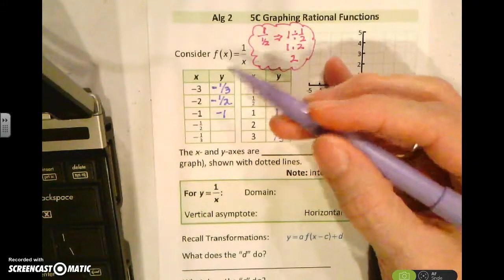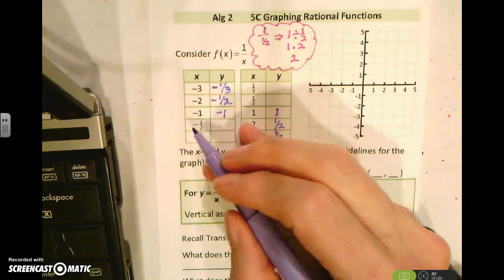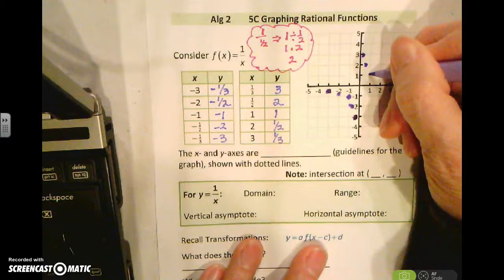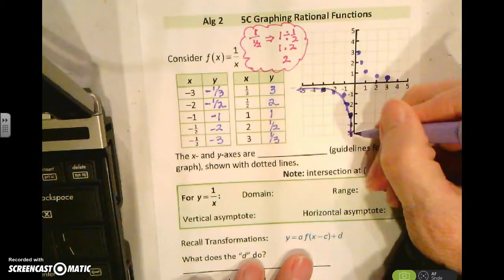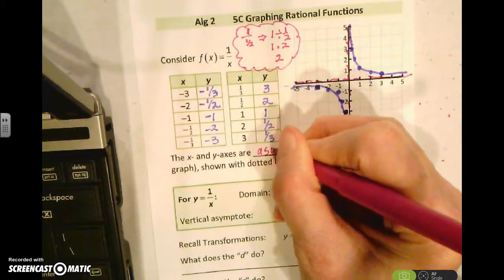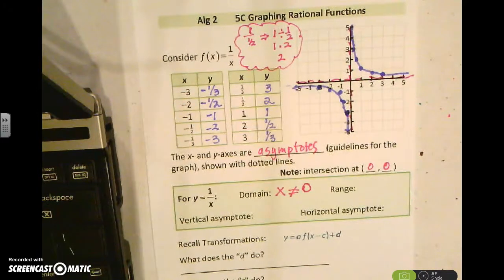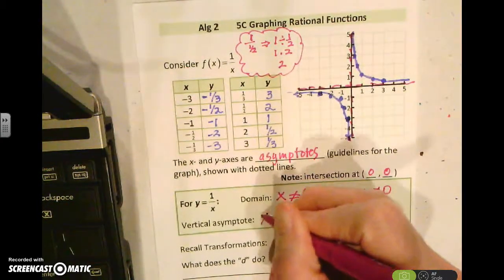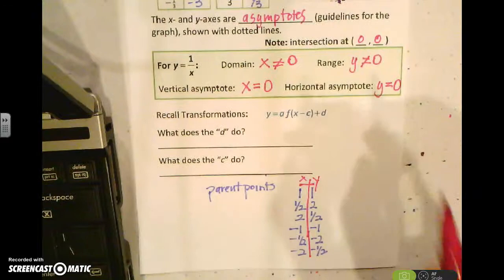A2 5C 1 Graph 1 over x